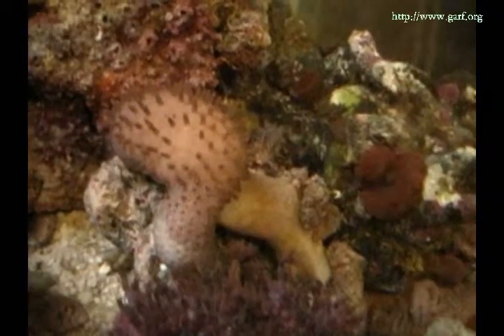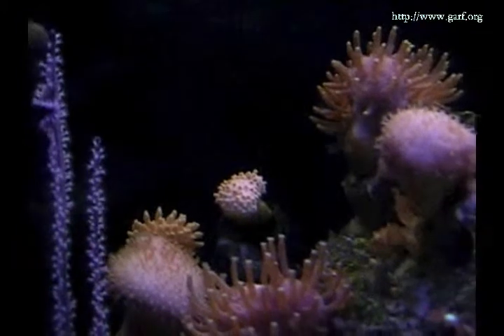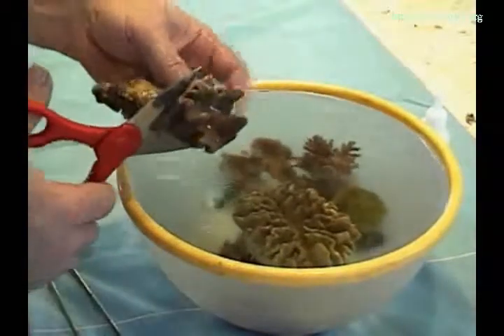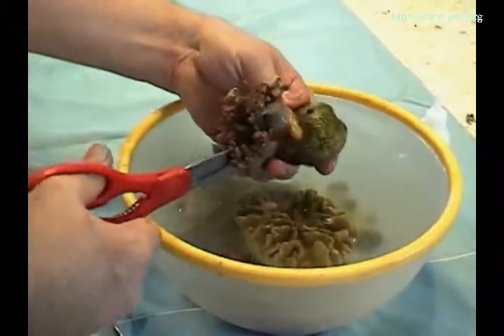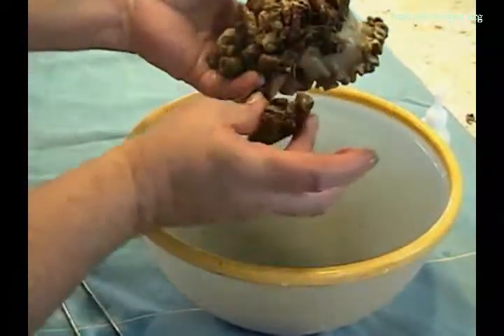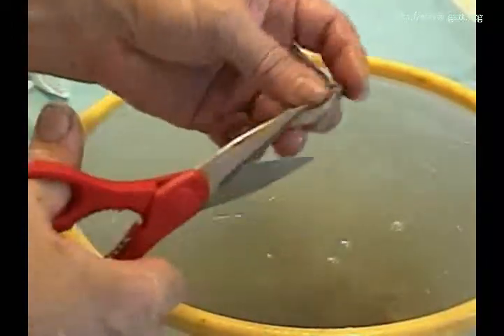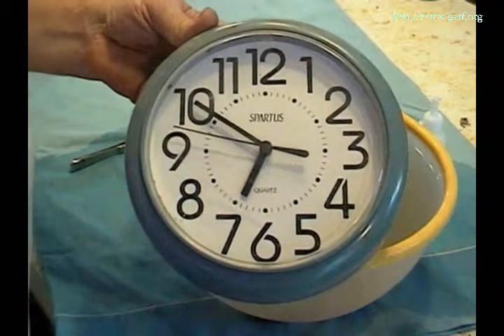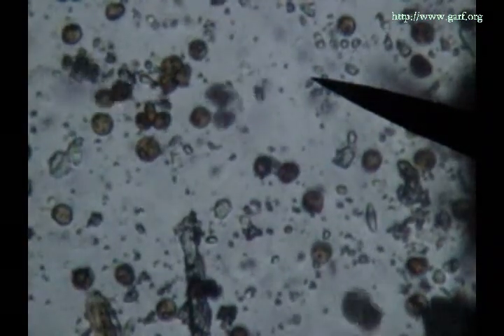GARF Symbiotic Recombination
We show you ways to propagate your corals that will strengthen their adaptability to aqauriums by using symbiotic recombination